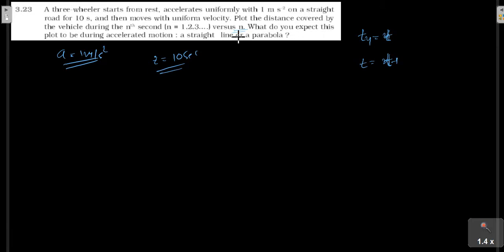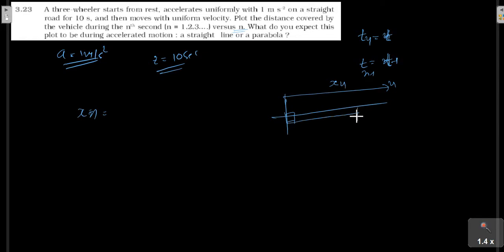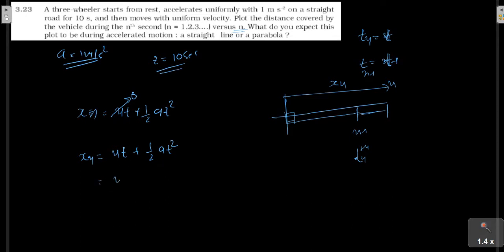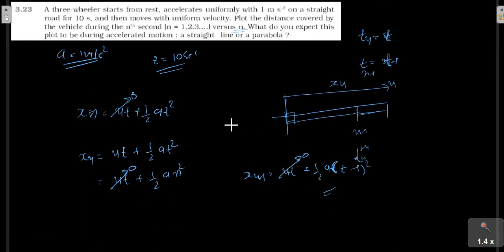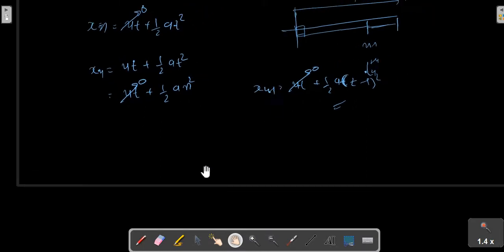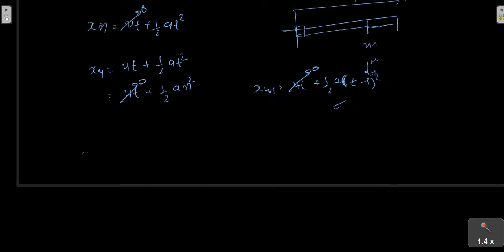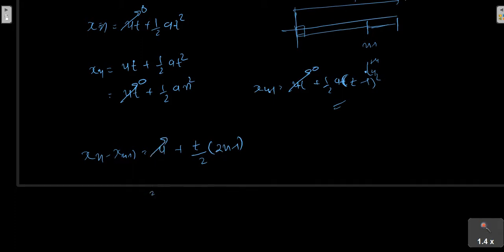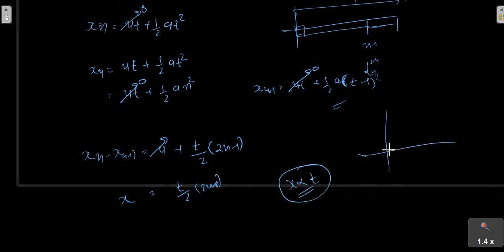3.22 exercise solution class11 physics NCERT || CBSE || GSEB by vijay kalsariya